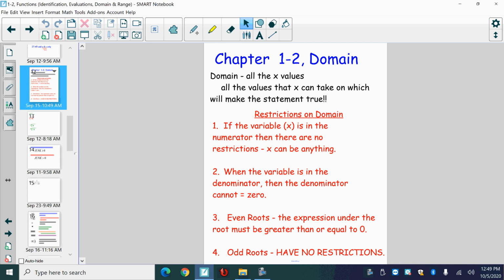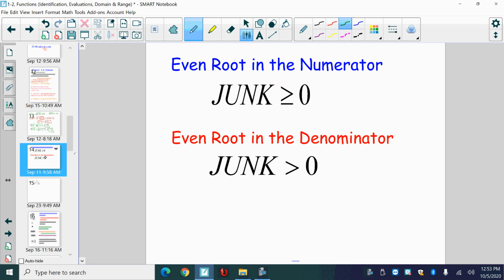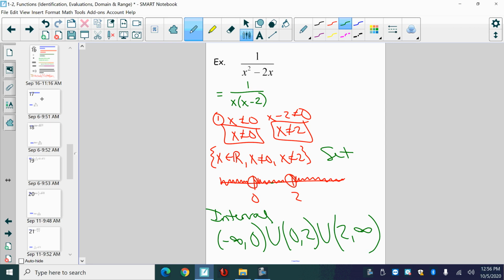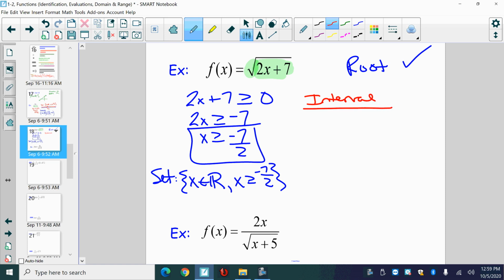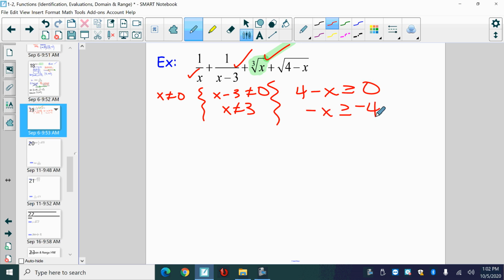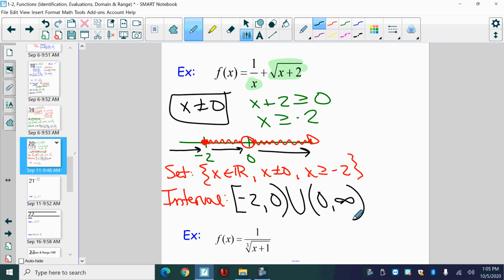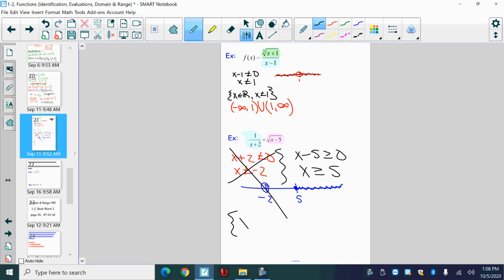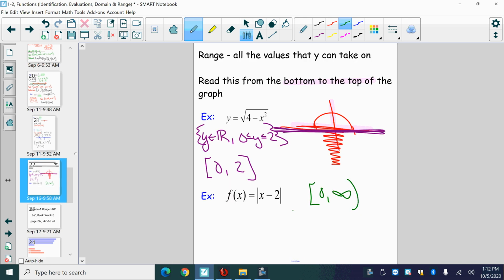1-2 BW 2, page 26, 47-62 all